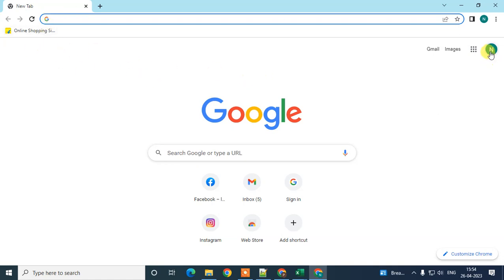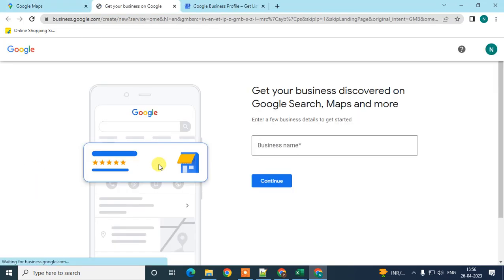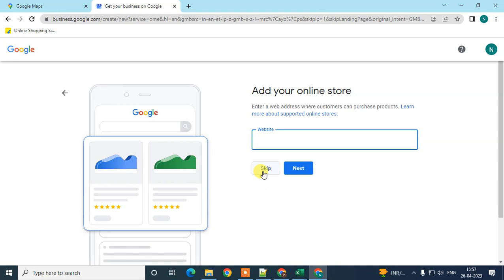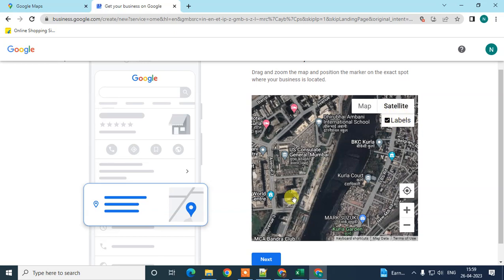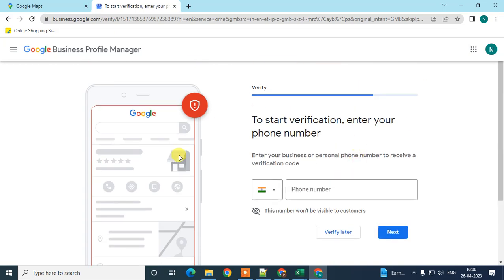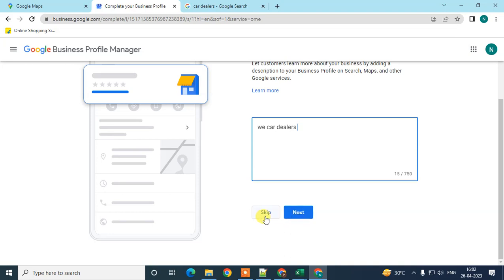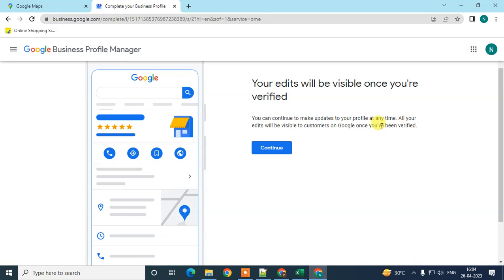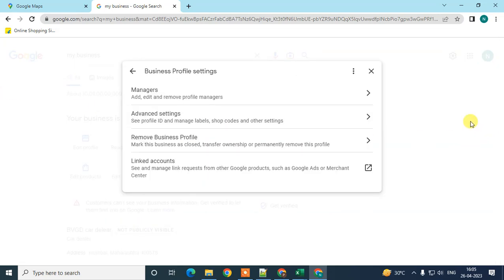How to Add Business or Company Location in Google Map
Go to Google My Business. Check to see if you are already listed. Add new location on business homepage. Enter business name & business address.